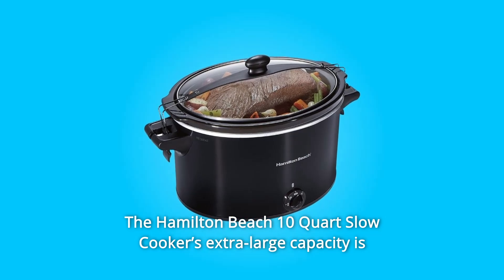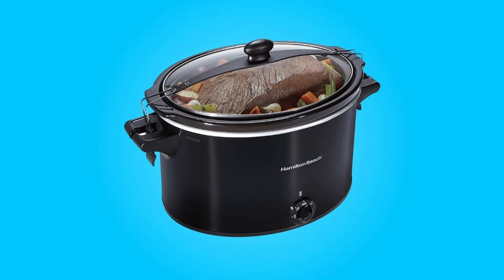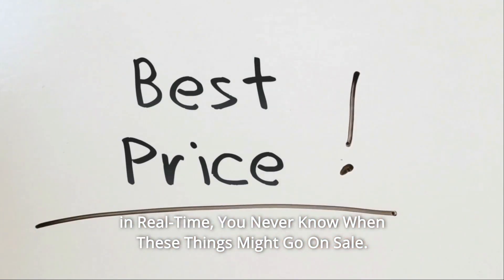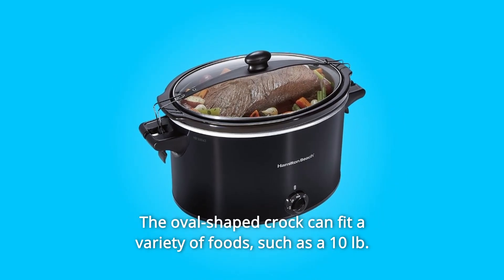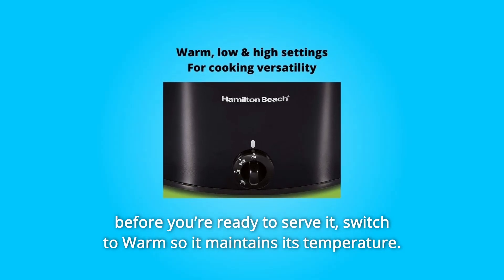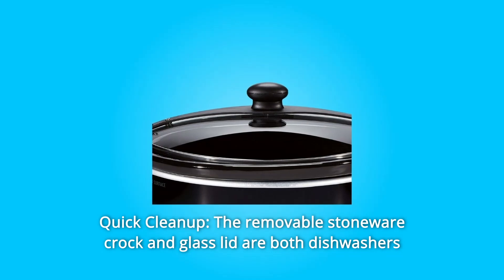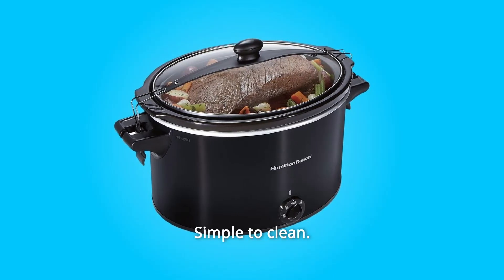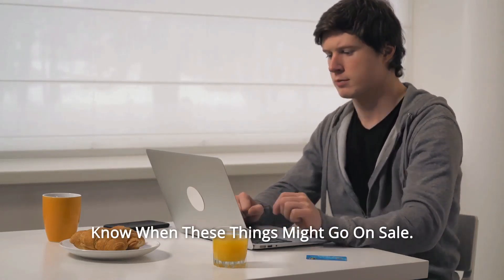Hamilton Beach Slow Cooker, Extra Large 10 Quart 33195 Review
Check Amazon's latest price (These things might go on Sale)

The extra-large capacity of the Hamilton Beach 10 Quart Slow Cooker is ideal for everything from game-day chilli to holiday pot roast. The round stoneware crock can hold a 10 pound turkey or a 12 pound roast. This slow cooker has low, hot, and warm cooking settings, making it excellent for buffets or when supper takes longer than expected. The stoneware and glass cover are both dishwasher safe, and the full-grip handles make it easy to carry.

Number 1. Extra-large size 10-quart Capacity: This slow cooker is ideal for feeding a large group at a potluck or tailgate, cooking for a large family, or batch cooking. The oval-shaped crock is large enough to hold a 10 pound turkey or a 12 pound roast.

Number 2. 3 Temperature Settings: Cook your dinner on Low or High; if it's done cooking before you're ready to serve it, turn it to Warm to keep it warm.

Number 3. Easy to transport: The slow cooker's clip-tight sealed top prevents spills, and the full-grip handles make bringing it to the serving table a breeze.

Number 4. Cleaning is a snap with the removable stoneware crock and glass lid, which are both dishwasher safe.

Number 5. The lid is clip-tight and sealed. On the way to a potluck or tailgate, the tight barrier helps prevent messy spillage.

Number 6. Handles with a full grip. Carrying is made easier thanks to the thoughtful handle design.

Number 7. Cleaning is a breeze. Dishwasher-safe stoneware crock with glass lid

Searches related to Hamilton Beach Slow Cooker, Extra Large 10 Quart 33195 Review

Hamilton Beach Slow Cooker Extra Large 10 Quart 33195
10 Quart Slow Cooker